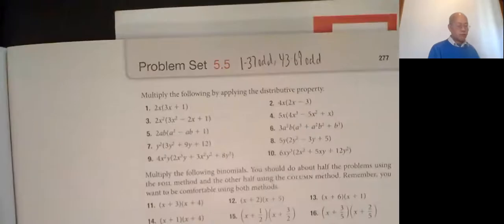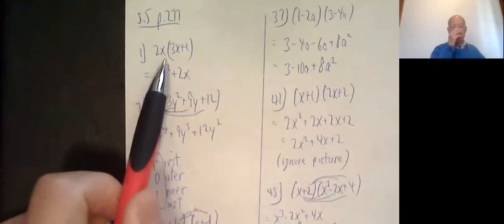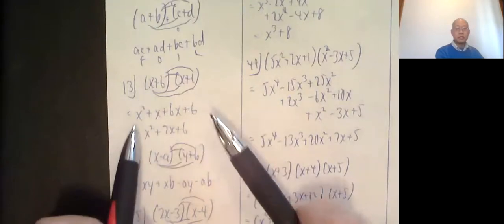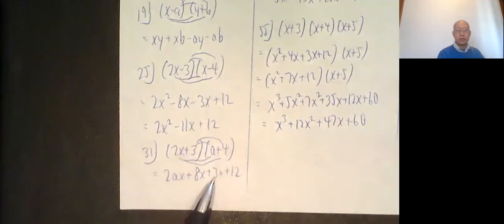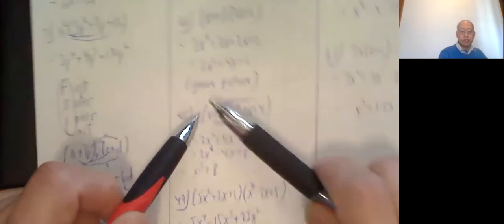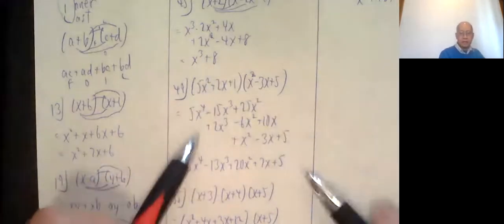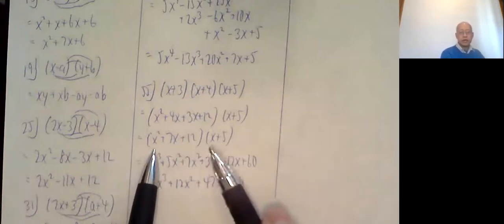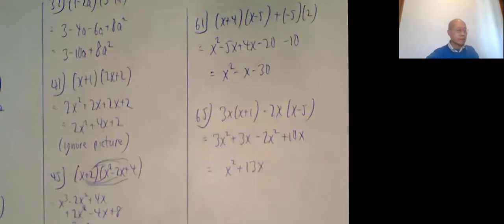MATH 120 ONLINE SECTION 5.5